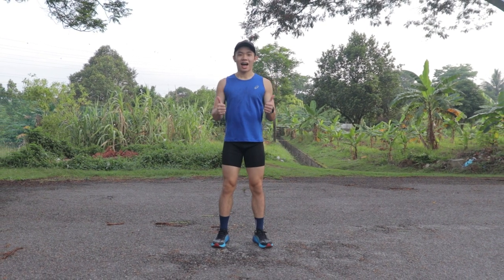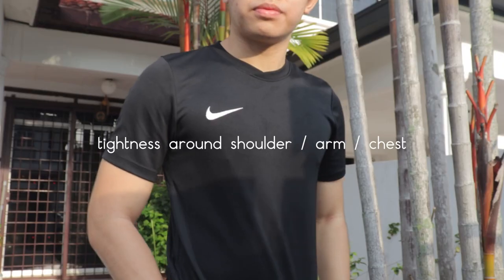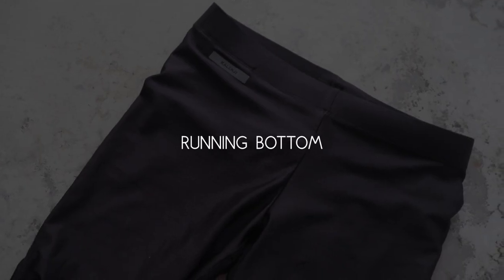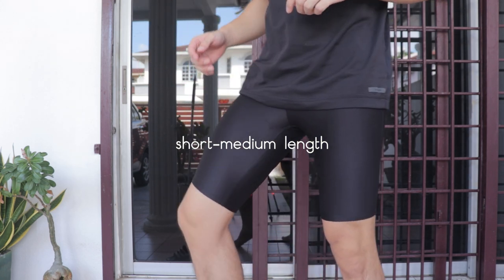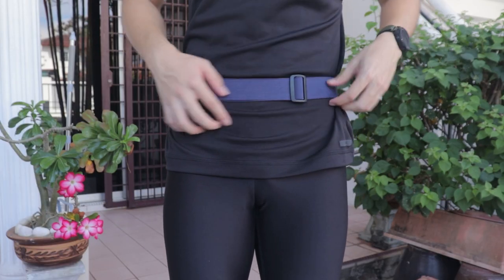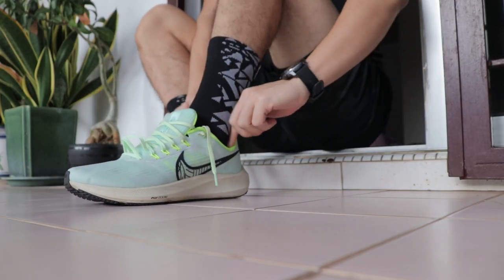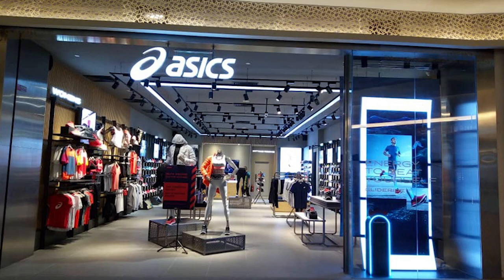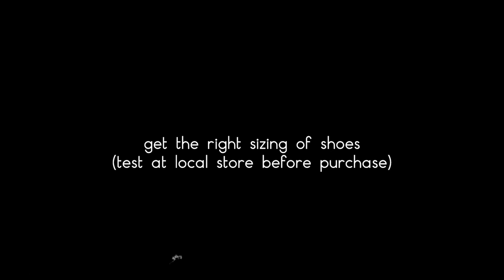What I Purchase as a Runner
I shared about the running gear I used with the guide on what should you look for and what should you avoid while purchasing running apparel & accessories (based on my shopping experience)

**an average runner sharing running knowledge through experience & research**

⏲️TIMESTAMPS
00:00 - Intro
00:44 - Top
03:55 - Bottom
06:36 - Accessories 1
07:08 - Accessories 2
07:51 - Accessories 3
08:35 - Accessories 4
08:54 - Accessories 5
09:07 - Accessories 6
09:33 - Shoes

🛒GEAR/SUPPLEMENT FOR RUNNERS
1.Apparel

(free) 'Lo fi' prod. by PROFOUND BEATS _ Hip Hop Instrumental chill beat to relax with & go lofi: ➡︎